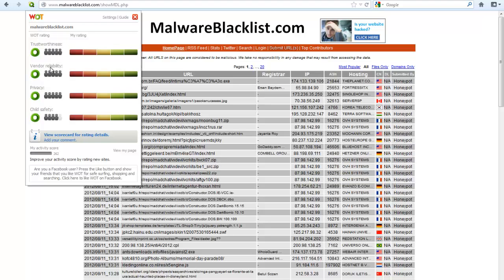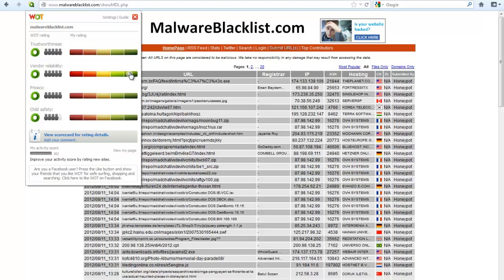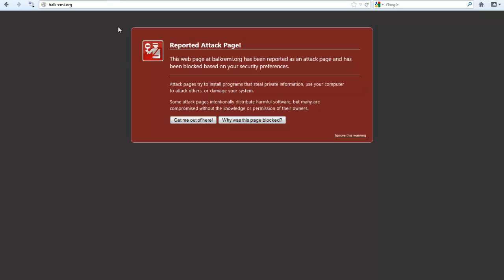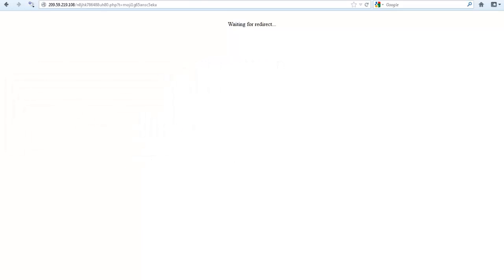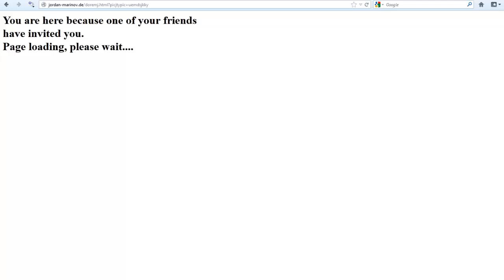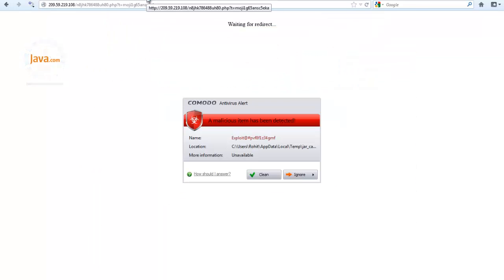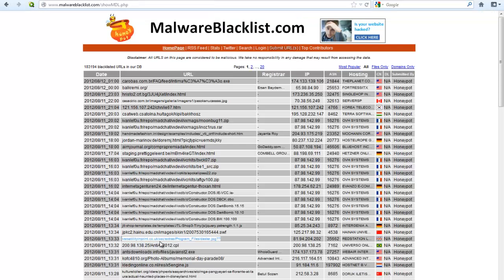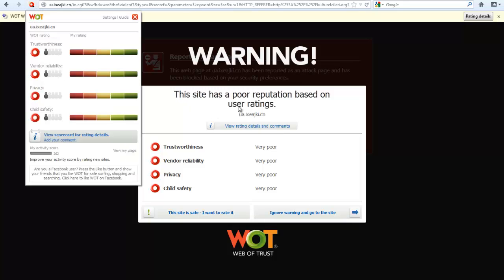Firefox Web of trust addon review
An browser plugin for security...joking right?Maybe not.